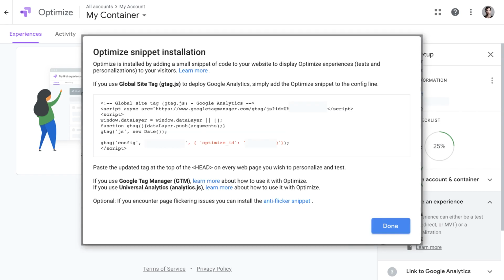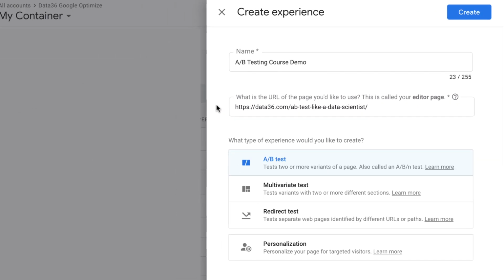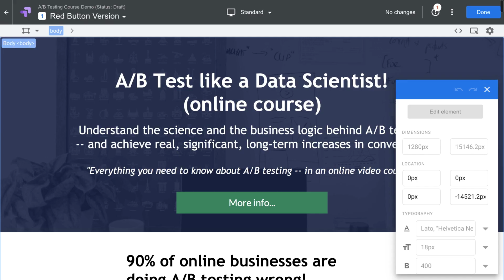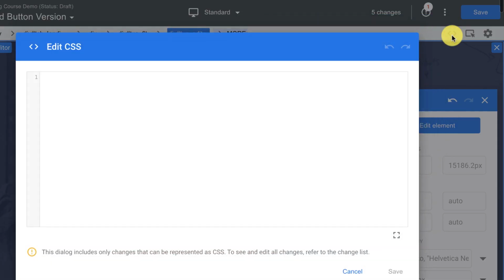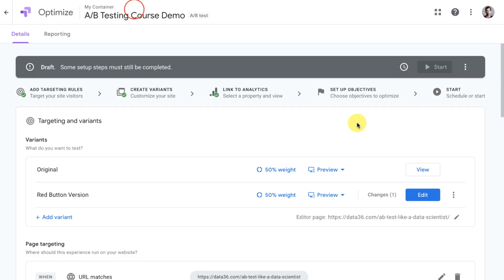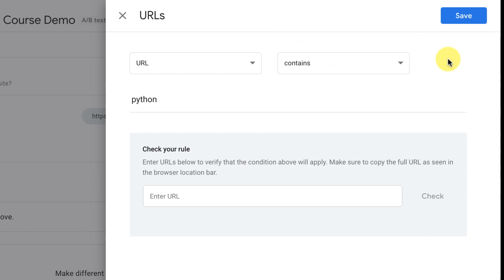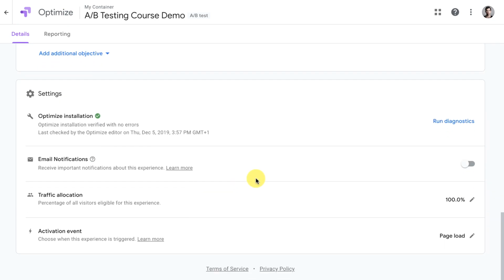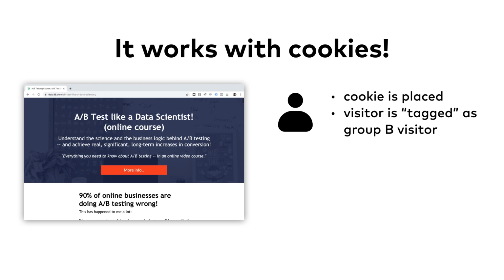A/B Testing Course 023: Tool DEMO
UPDATE: I've created this video in ~2021. Since then Google Optimize (the tool that I demod here) is retired. But don't worry, this video is not about Google Optimize. These tools are more or less the same. Here I show you the concept. You might use another tool, it doesn't matter -- whichever A/B testing tool you use, the main concept will be the same.
An earlier online course of mine, the 'A/B Test Like a Pro' (recorded in 2021) is now available for everyone here on Youtube. My current data science courses have shifted away from this particular subject. But it was a great learning material, so I figured why not upload this for free. I upload the whole course (37 videos) one by one over the coming weeks!

For those eager to delve into data science, don't miss out on my comprehensive 6-week program, 'The Junior Data Scientist's First Month.'

(thank you Unsplash!!)